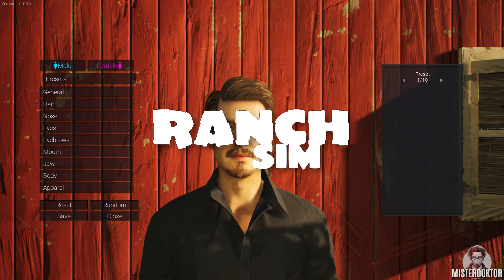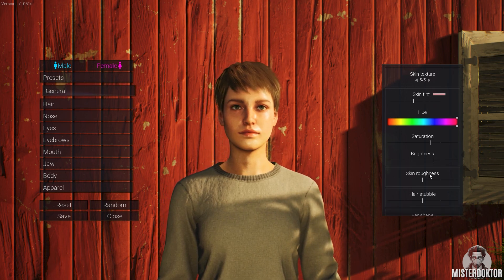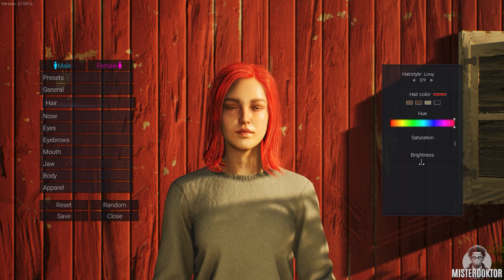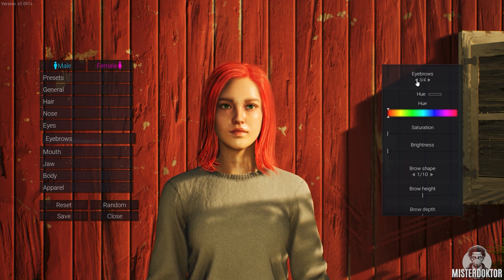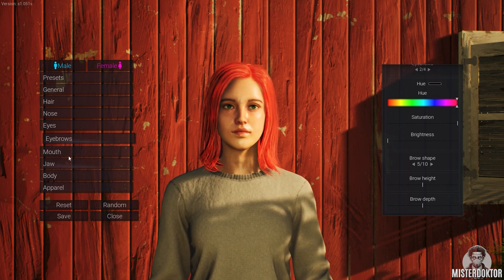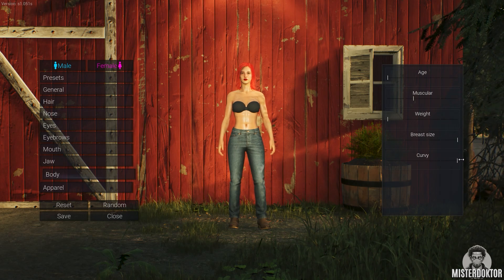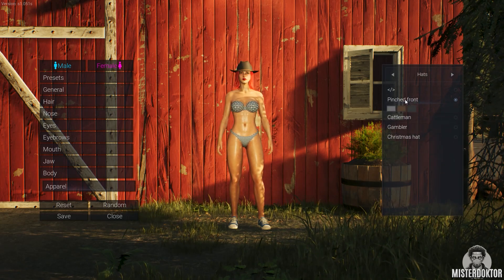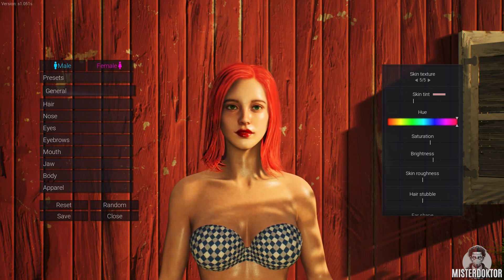And this is Misty 🔨 RANCH SIM ep. 00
I've always dreamt about being a rancher. You know...farming and stuff.
(That was a lie.)
Now my dream becomes reality! With RANCH SIM!
(Still a lie.)
And if you want you can join me on my dream-journey.
(Which is a lie.)

Cheers,
Dok.